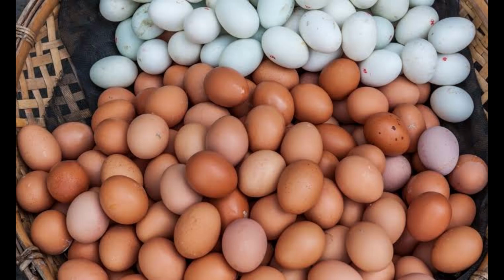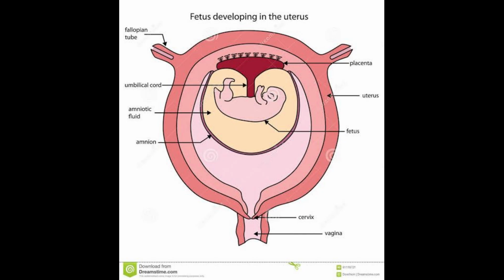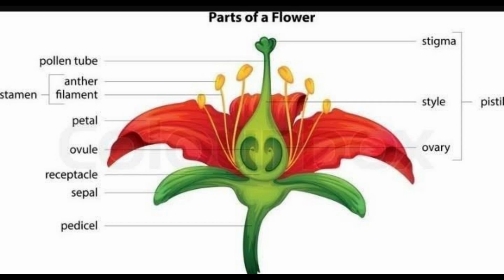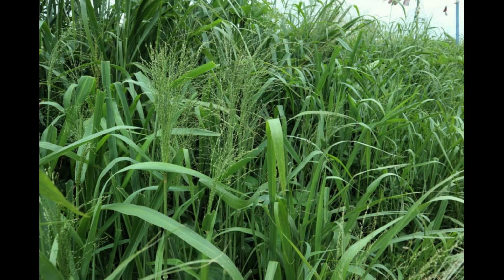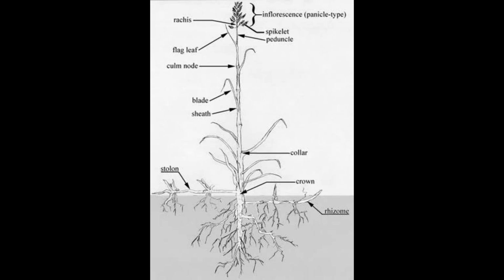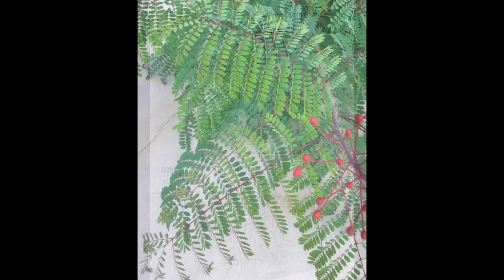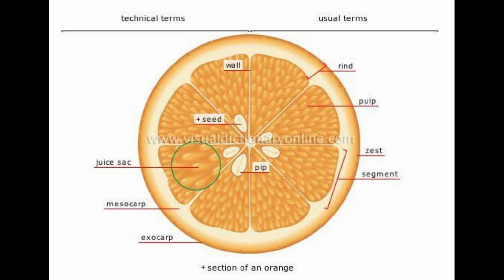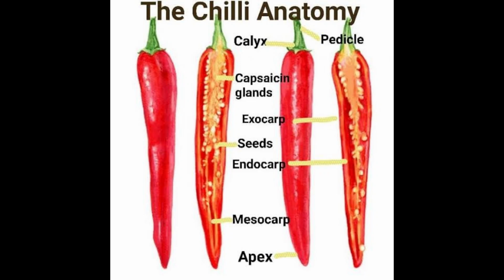WAEC 2023 BIOLOGY PRACTICAL, SPECIMENS, LIKELY QUESTIONS AND ANSWERS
This video explains extensively what to expect in 2023  WAEC Biology practical Examination, The Specimens,The kind of questions to expect and how to answer them correctly, full description of all the specimens.